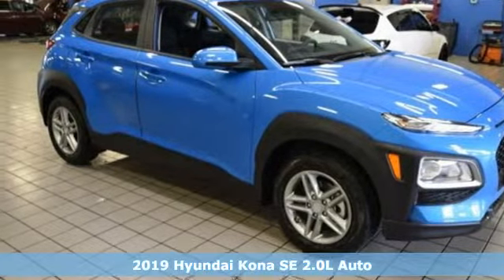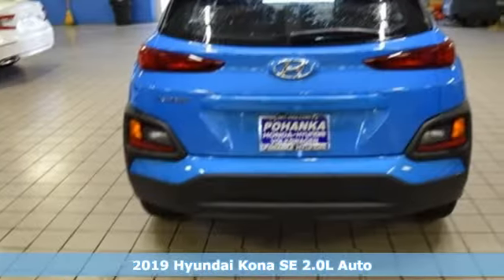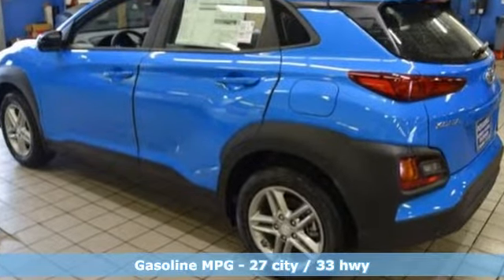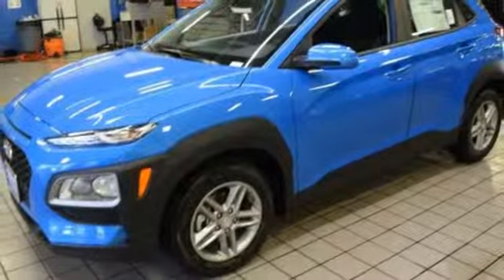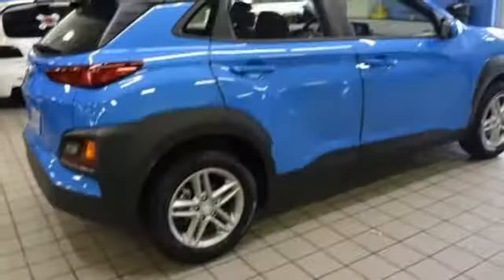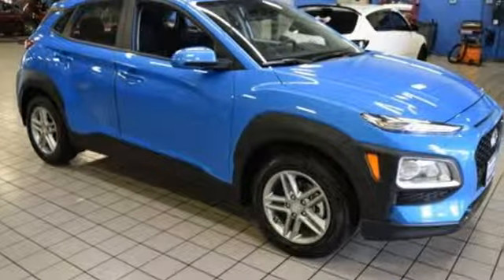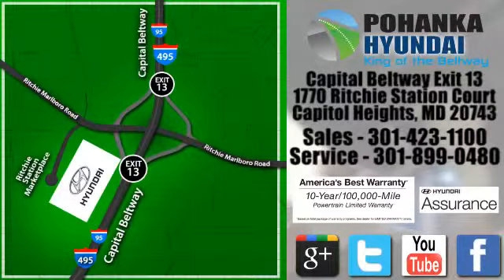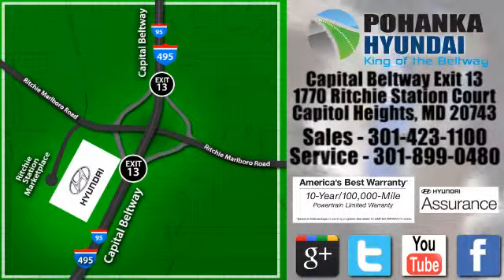New 2019 Hyundai Kona Capitol Heights MD Washington-DC, MD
Year: 2019
Make: Hyundai
Model: Kona
Trim: SE
Engine: 2.0L 4-Cylinder
Transmission: Automatic
Color: Blue
Interior: Black
Stock #: FKU309359
VIN: KM8K12AAXKU309359
Surf Blue 2019 Hyundai Kona SE FWD Automatic 2.0L 4-Cylinder Kona SE.brbrWe welcome you come meet the all new King of the Beltway Pohanka Hyundai of Capitol Heights, at Ritchie Station, right off the Beltway Exit 13. We appreciate you taking the time to browse our new car inventory If you have any questions about this vehicle or any other please do not hesitate to contact our Staff.

Address:
1770 Ritchie Station Court